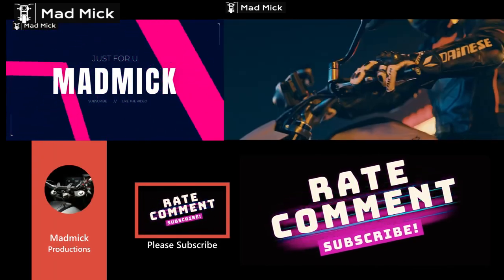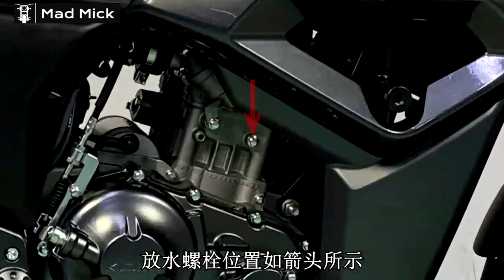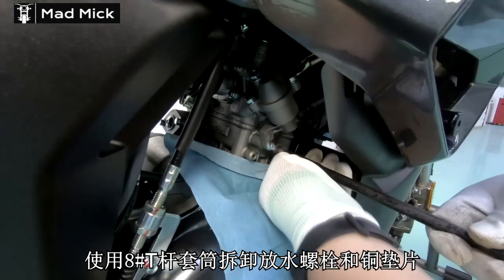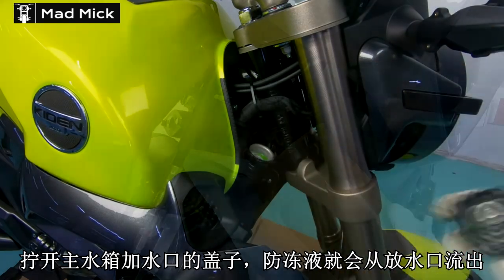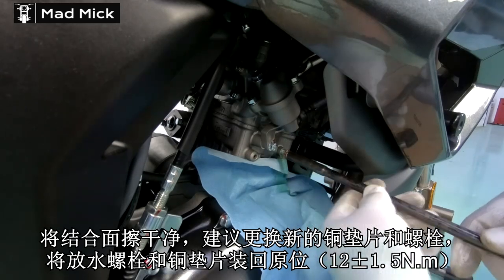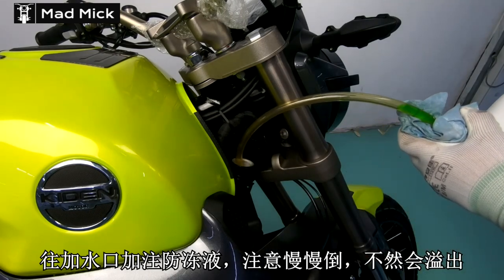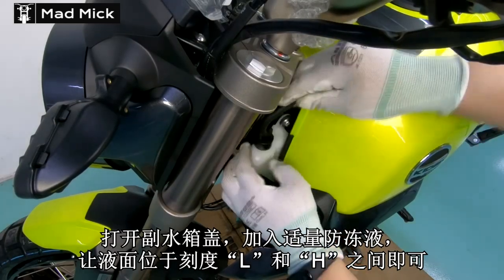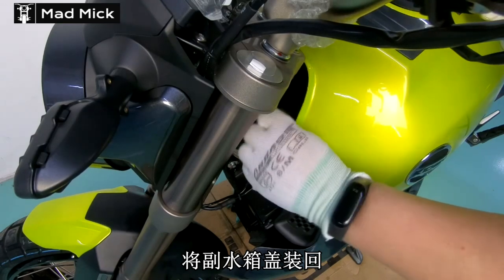ZONTES 125 150 MODELS G U U1 COOLANT CHANGE GUIDE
Learn essential Zontes motorcycle maintenance tips with our step-by-step videos! Subtitled in English, Spanish, French, and Chinese, these tutorials cover routine servicing, engine care, oil changes, brake maintenance, and more. Perfect for Zontes motorcycle owners worldwide, our guides ensure your bike stays in peak condition, extending its lifespan and boosting performance. Follow along in your preferred language and master motorcycle maintenance today!
OVER 2000 D.I.Y. HOW TO MAINTAIN MOTORBIKE VIDEOS PLUS NEW BIKE NEWS  IN DIFFERENT PLAYLISTS ON MY CHANNEL

DEDICATED ZONTES MECHANICAL - ELECTRIC BIKE NEWS
ENGLISH - FRENCH - SPANISH - ARABIC - CHINESE SUBTITLES INSTRUCTIONAL VIDEOS IN MY PLAYLISTS